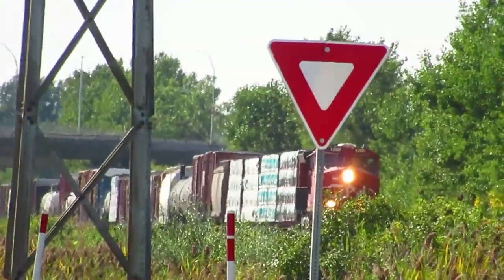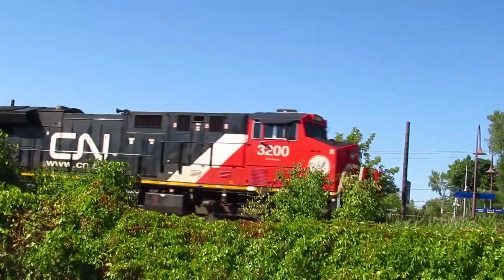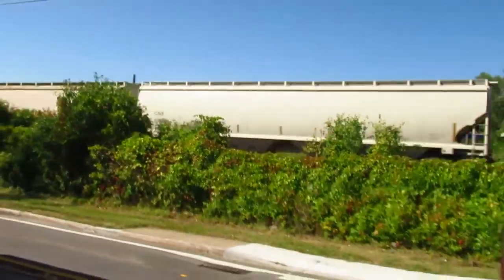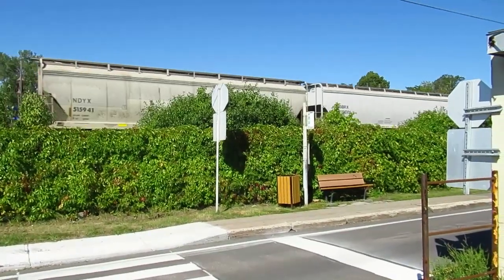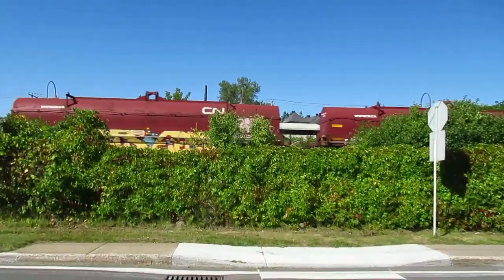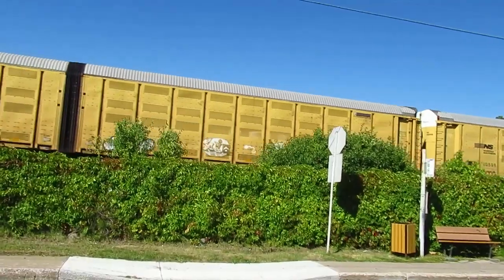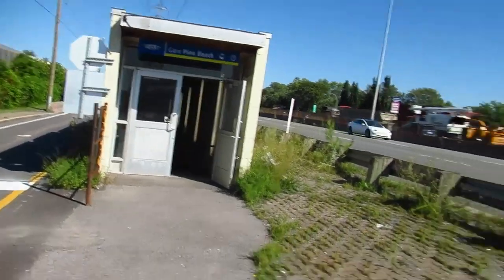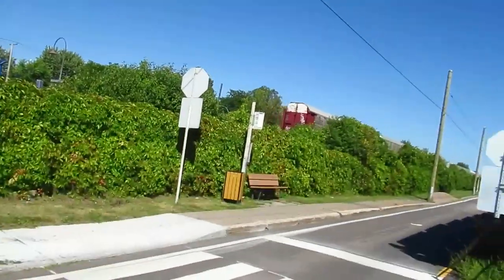9 2 22 CN TRAIN EASTBOUND IN DORVAL MONTREAL - PINE BEACH